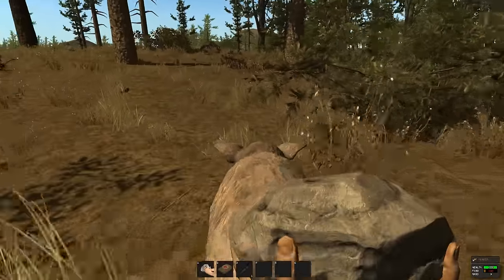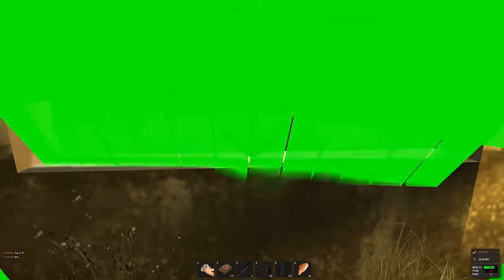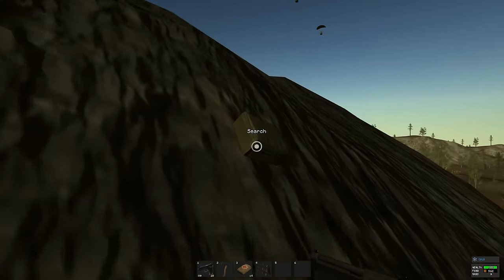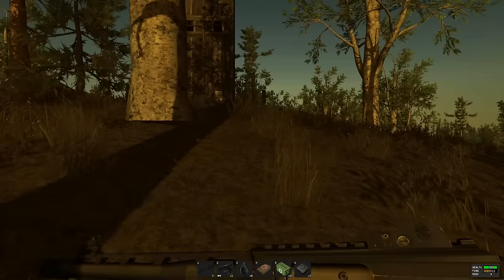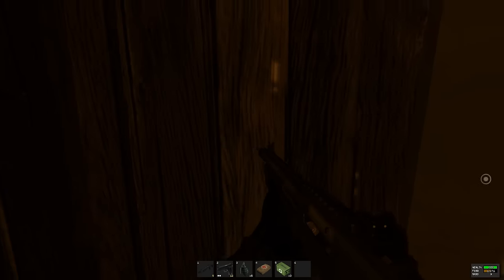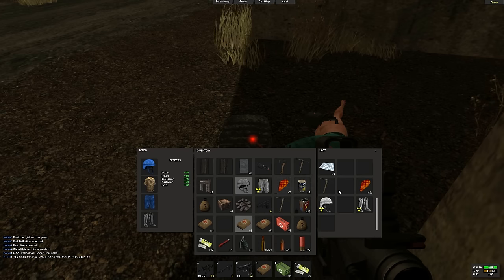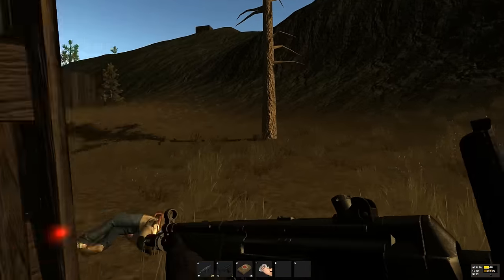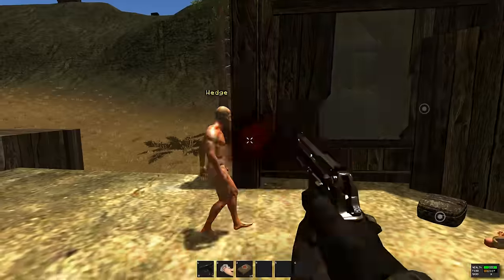EXCESSIVELY NUDE! - Rust